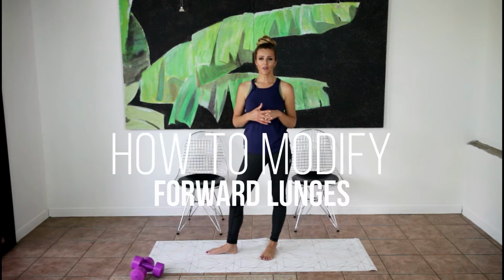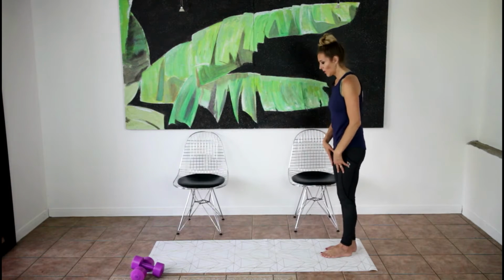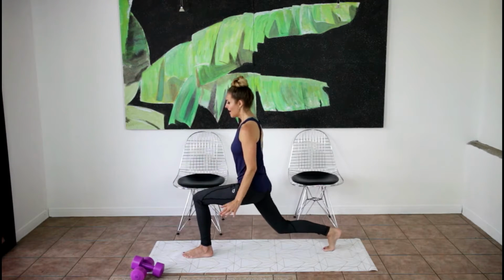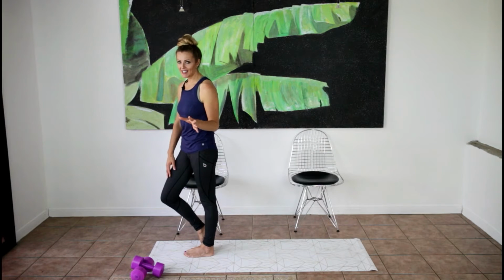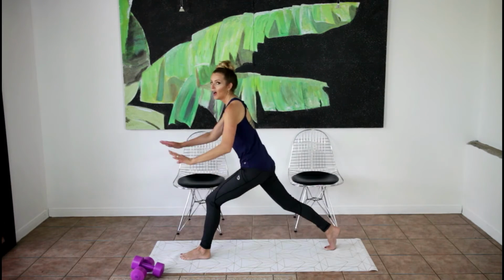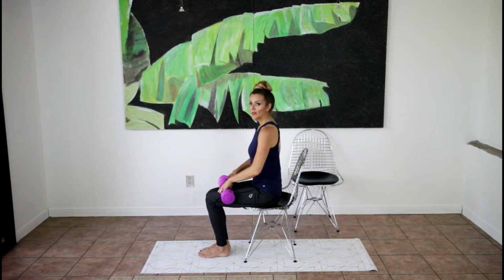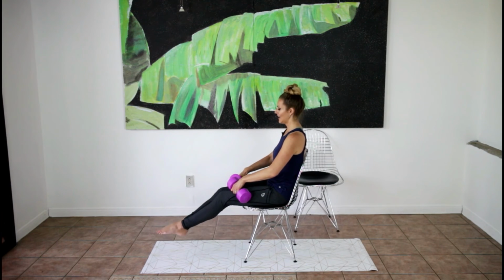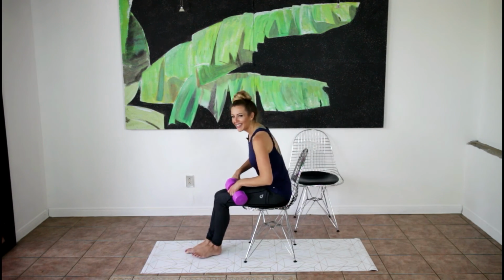Forward Lunge Exercise Modifications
Forward lunges can be extremely effective in helping you to reshape and tone up your legs, butt and thighs but they can be quite painful on the knees, so in this video you will find alternative exercises that will do the same thing without causing too much pain.

Programs to help you feel & look better faster:

Now you can finally have  a progressive fitness program safe for chronic fatigue, adrenal fatigue, fibromyalgia and more! Just follow the link below to my website and choose from program #1 to help you feel better ”Get Fit With Fatigue & Pain”, or program #2 to help you once you feel better to look better as well, ”Get Fit With MIT" Here is the link:

How to support Cocolime Fitness?

1. Become a paid supporter:
I continue to make videos with my own money and resources without compensation so if you would like to help support me I would be deeply grateful and you will receive special bonuses and perks for becoming my supporter as a thank you. Check it out here:

2.  Free ways to become a supporter:
Like and thumbs up every video you like. This helps us be seen more when Youtube decides what videos to promote in search

Workout Information:

Level:

Equipment:

Intensity:

Safe For: Hashimoto's Hypothyroidism, Adrenal Fatigue, Light Chronic Fatigue, Anxiety and Depression, and Insomnia.

About Cocolime Fitness:

Who is this channel for and how will it benefit them?
Cocolime Fitness is a unique fitness channel that offers super effective workouts specifically designed to help people dealing with chronic pain & fatigue issues to feel and look better fast, all without causing extra pain or fatigue in the process! (Fibromyalgia, Chronic Fatigue, Adrenal Fatigue, Thyroid Issues, Hashimotos Syndrome, Joint Pain, Depression & Anxiety and Insomnia)  It is also for people who get bored easily and want variety in their workouts and no repetition in their routines, and for people who hate doing stressful, exhausting high intensity workouts but who still want super effective routines that are medium intensity and easy to perform.

All information provided by Cocolime Fitness is of general nature and is furnished for educational and entertainment purposes only. No information is to be taken as medical or other health advise pertaining to any individuals specific health or medical condition. Cocolime Fitness is not engaged in rendering medical or professional services.
Cocolime Fitness makes no guarantee regarding the accuracy, timeliness or relevance of any text, video or audio content. Any content provided is not a diagnosis, treatment plan, or recommendation for a particular course of action regarding your health and is not intended to provide specific medical advice. Do not delay seeking the diagnosis and advise of your healthcare professional because of anything you may have read or interpreted in Cocolime Fitness Content. Consult your healthcare professional before participating in or acting on any recommendation found in Cocolime Fitness Content. You agree, at your exposure, to indemnify and hold Cocolime Fitness harmless from any and all losses, liabilities, injuries or damages resulting from any and all claims, causes of action, suits, proceedings, or demands against Cocolime Fitness arising from or related to decisions or recommendations your make using Cocolime Fitness Content. You agree that use of this information is at your own risk.